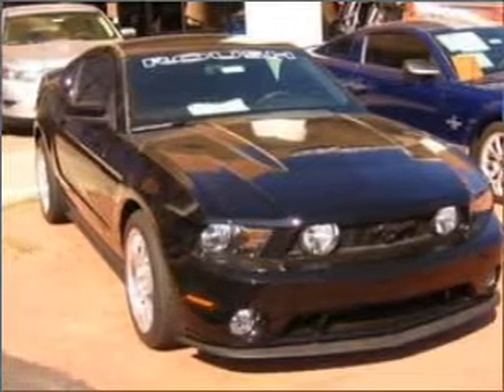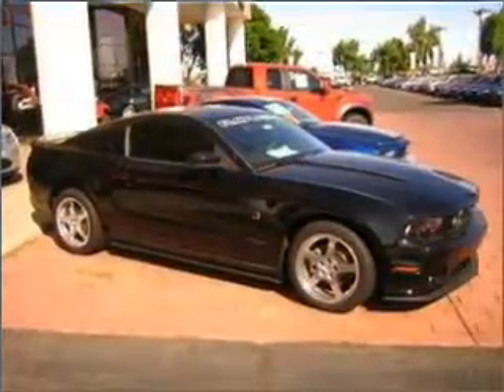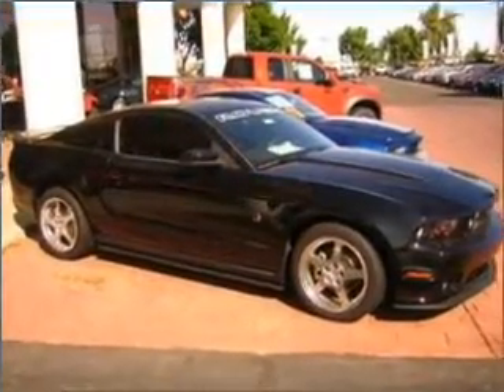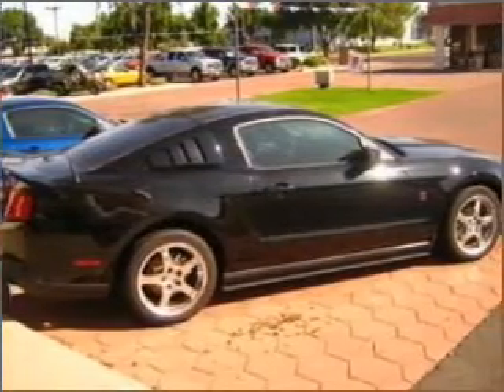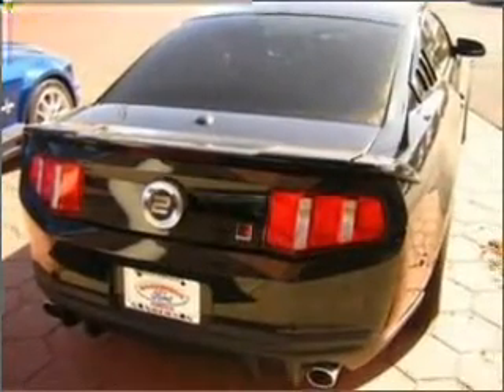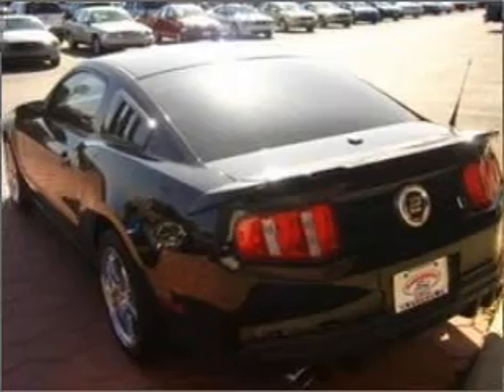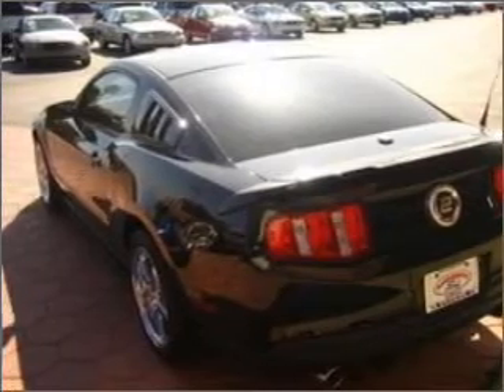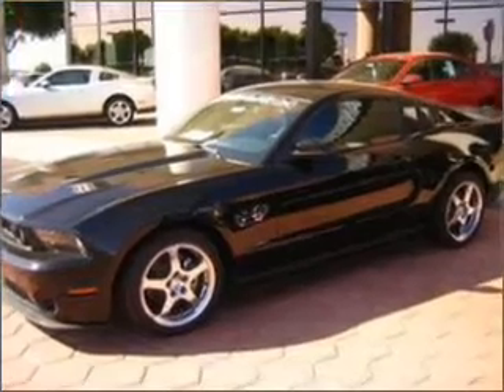2010 Ford Mustang - Glendale AZ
Year: 2010
Make: Ford
Model: Mustang
Trim: GT
Engine: 4.6 liter 8 cylinder 24 valve
Transmission:
Color: Black
Mileage:
Address:
6400 North 51st Avenue